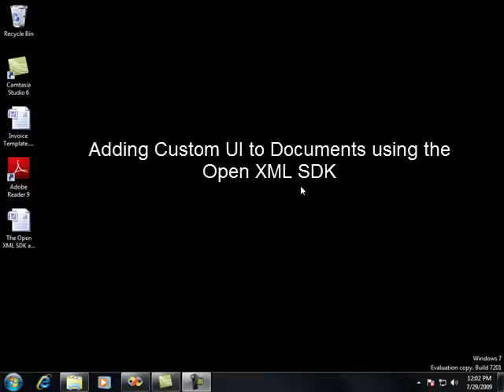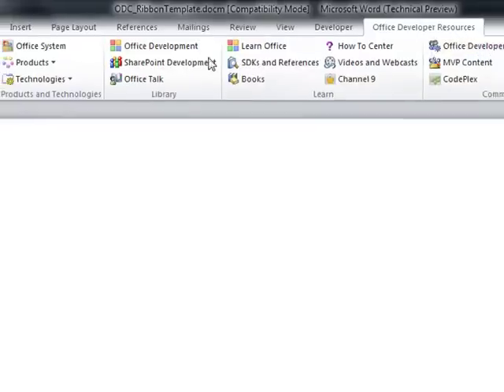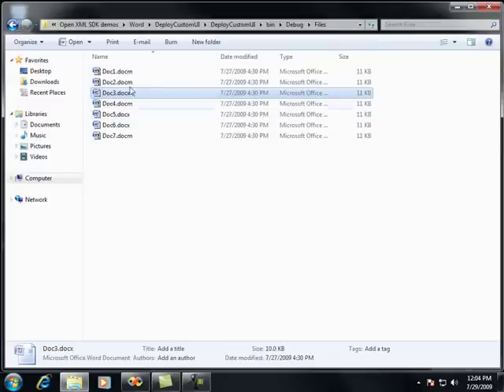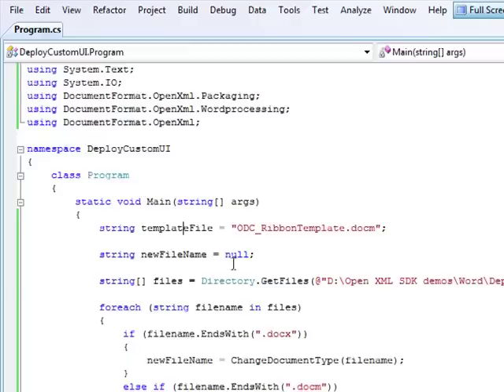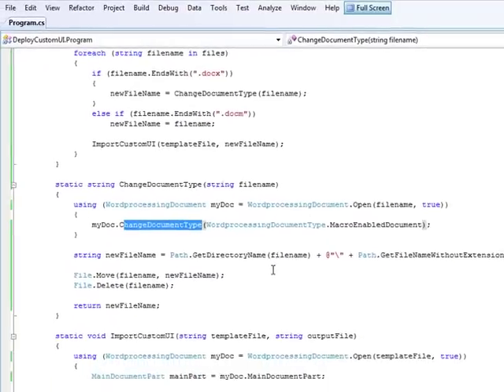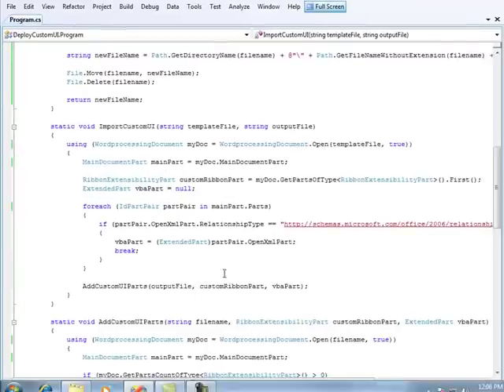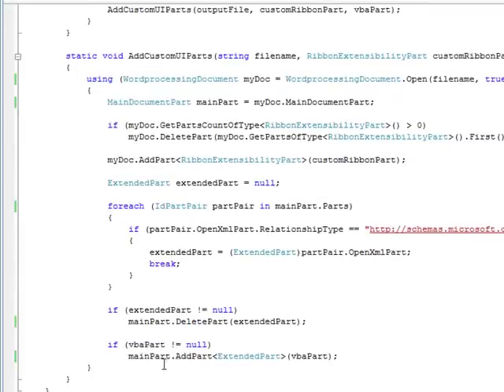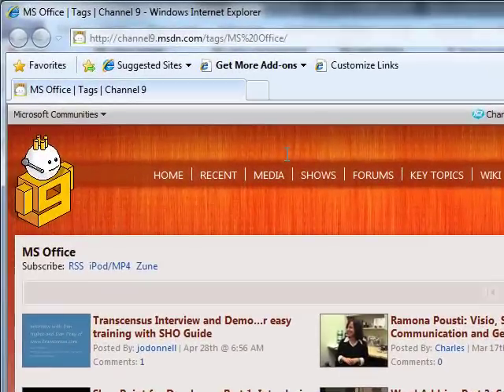Add Custom UI to Word Documents with the Open XML SDK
Learn how to leverage the Open XML SDK to add custom UI to a set of Word documents.